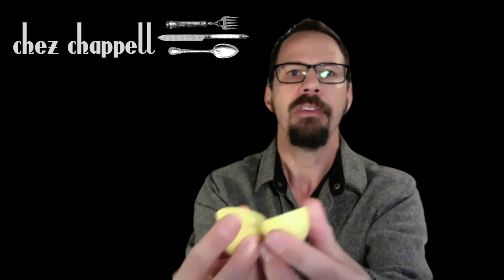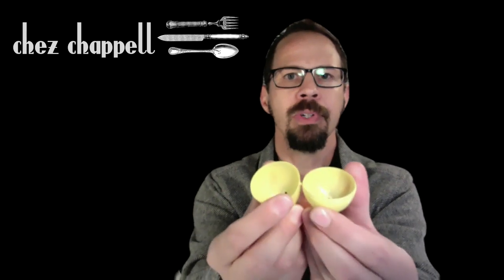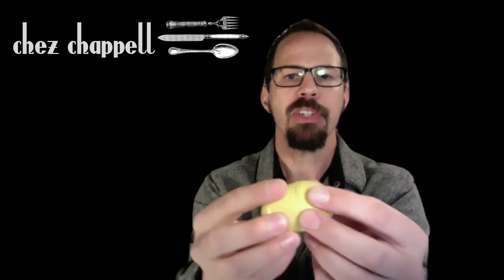Chez Chappell Presents Making An Egg Shaker